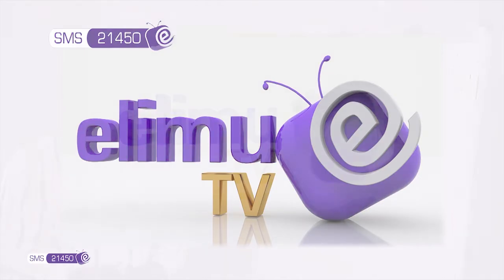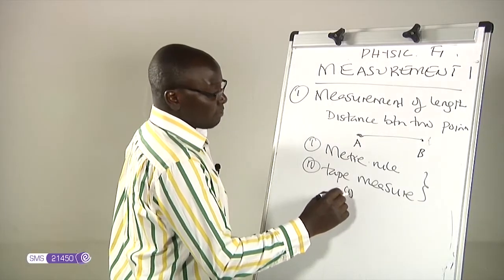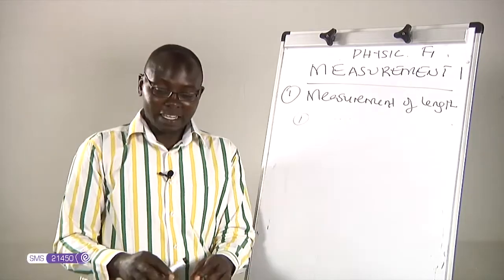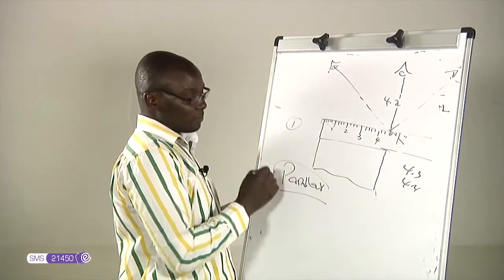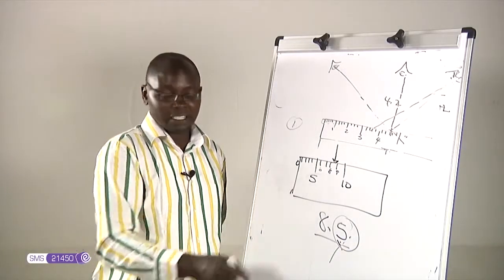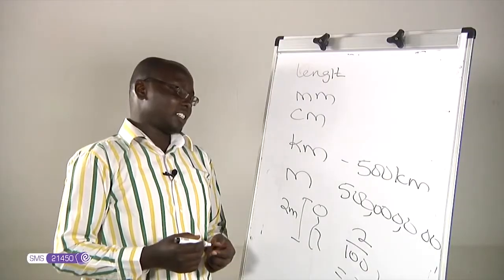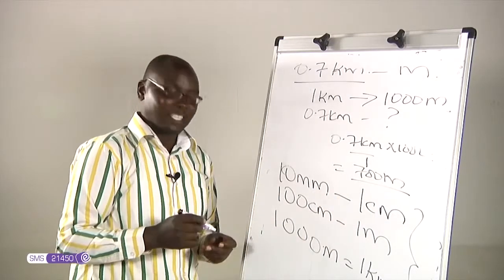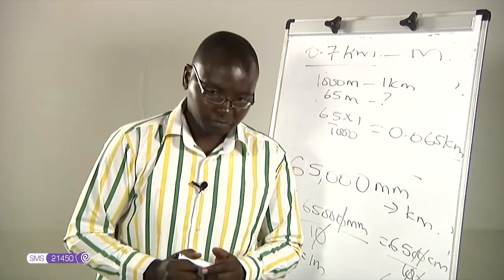Form1 Physics Measuring Instruments